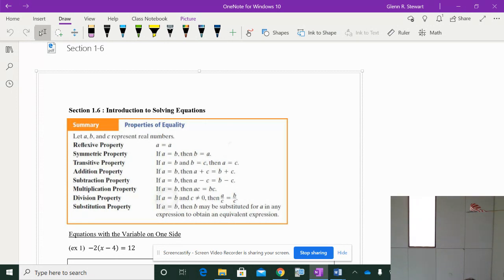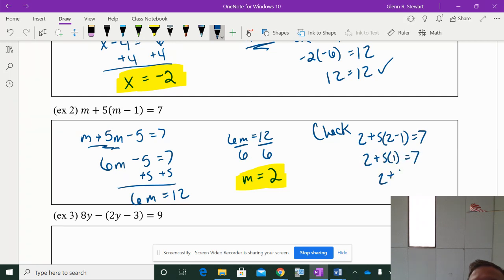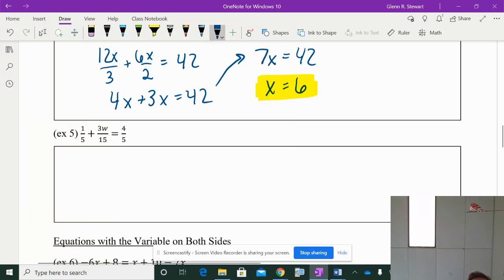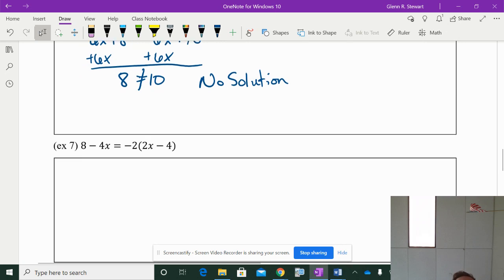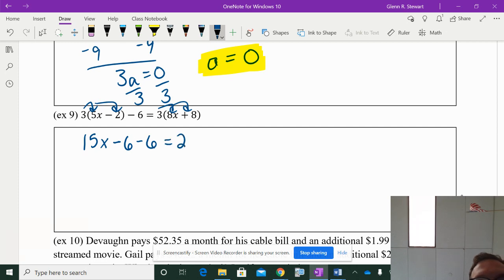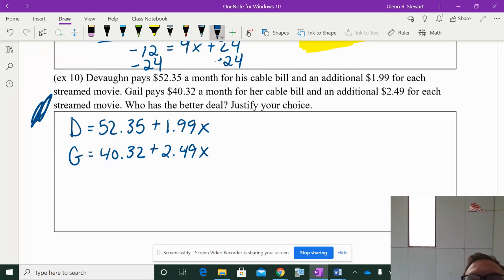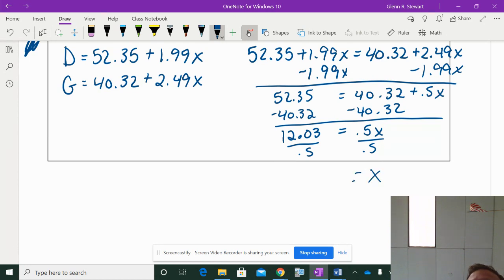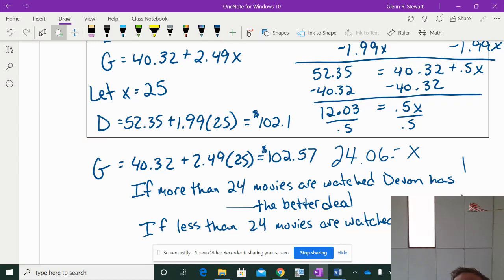Section 1.6 Intro to Solving Equations Algebra 2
Section 1.6 Intro to Solving Equations Notes for Algebra 2